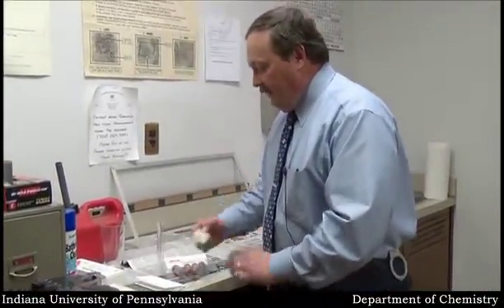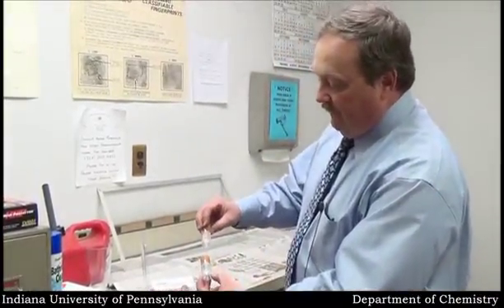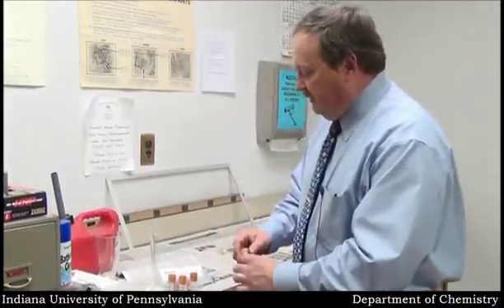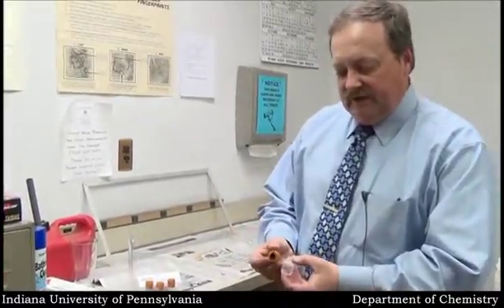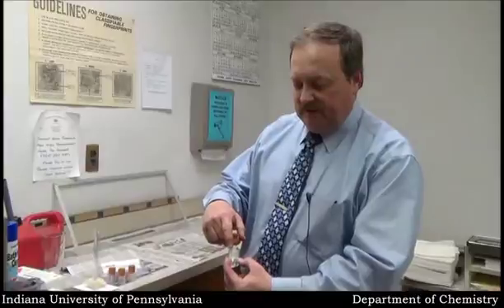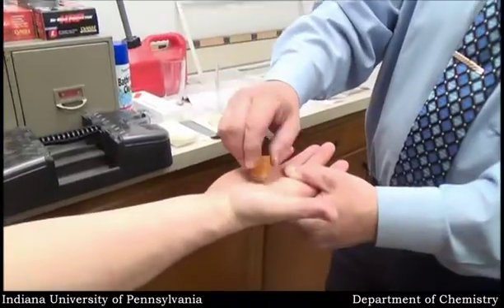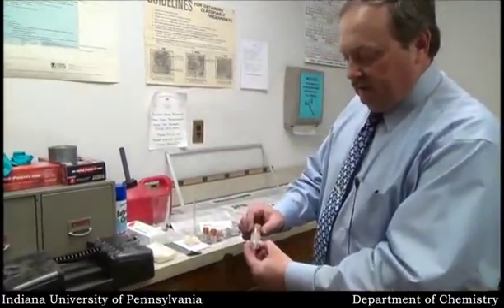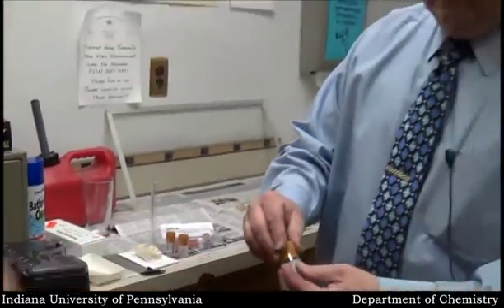Gun Shot Residue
Forensic collection of GSR.